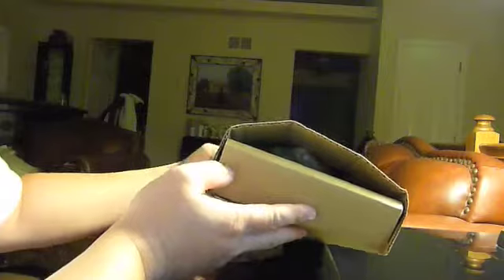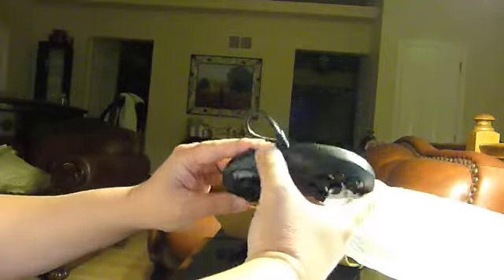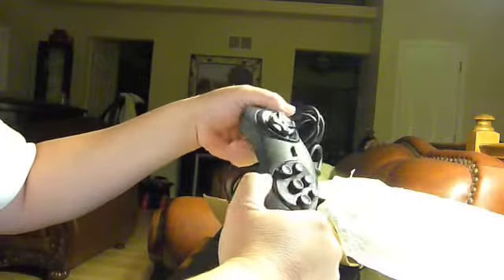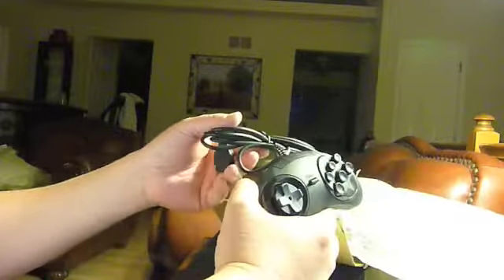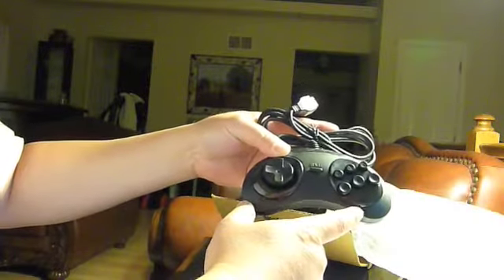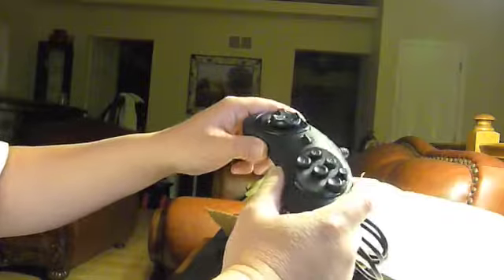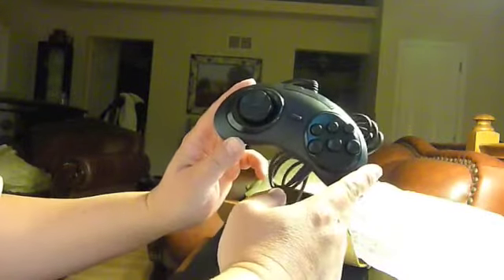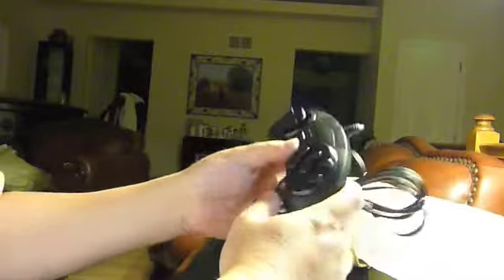Unboxing of Controllers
Fake Genesis and Fake Nintendo NES controllers un-boxing.